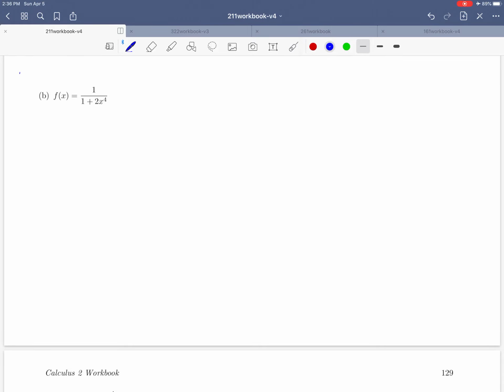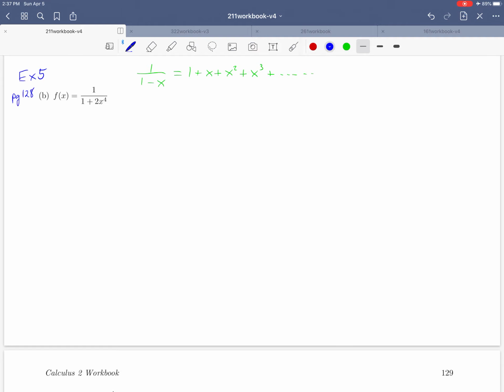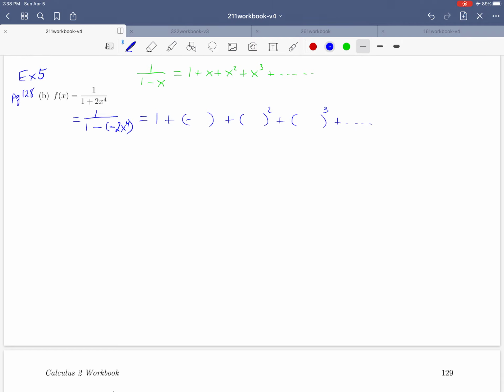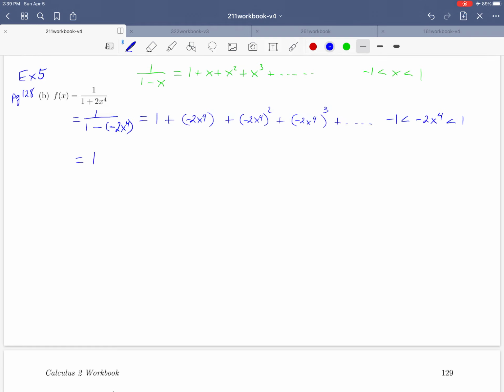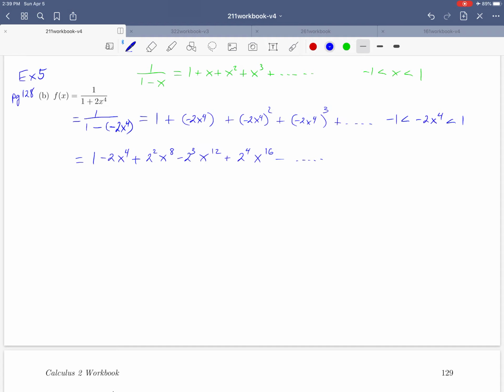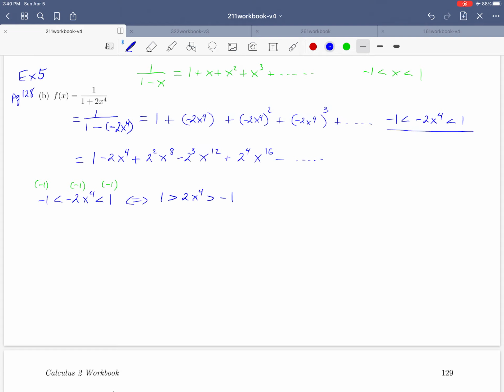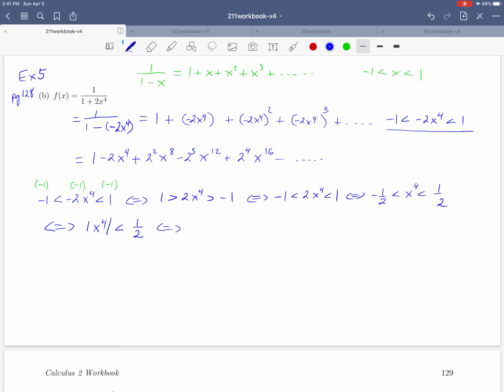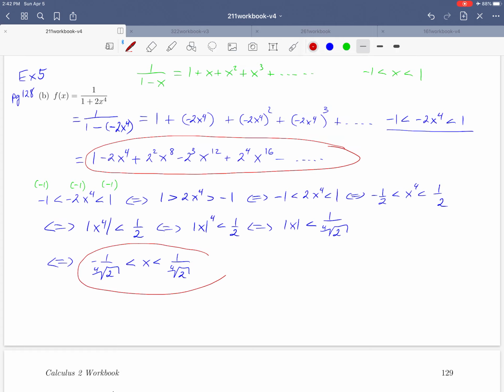Math 211 Section 8.6 Example 5b